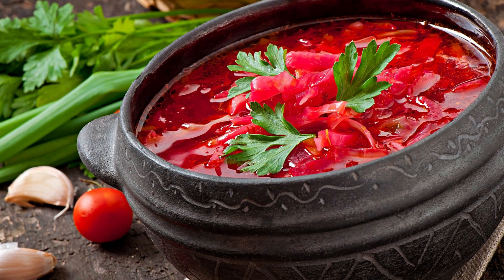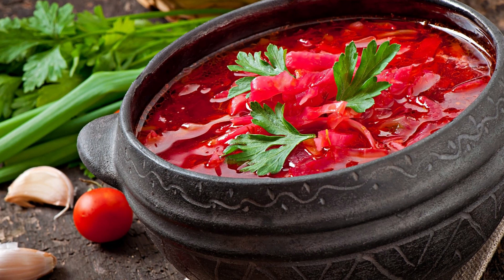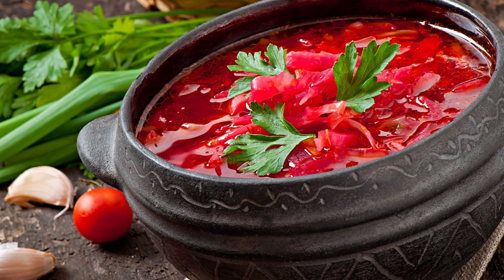Ukrainian Borscht for a Large Gathering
Ingredients:

5 lbs (2.3 kg) beets
3.5 lbs (1.6 kg) carrots
3.5 lbs (1.6 kg) potatoes
2.2 lbs (1 kg) red cabbage
2.2 lbs (1 kg) onions
1.1 lbs (500 g) tomato paste
0.9 lbs (400 g) pork
0.9 lbs (400 g) beef
0.4 lbs (200 g) butter
0.4 lbs (200 g) sauerkraut
0.3 lbs (150 g) grated horseradish
0.2 lbs (100 g) sugar
0.2 lbs (100 g) vinegar
2 bay leaves
0.4 oz (10 g) dried green peas
Salt and pepper to taste
Sour cream and fresh herbs for serving